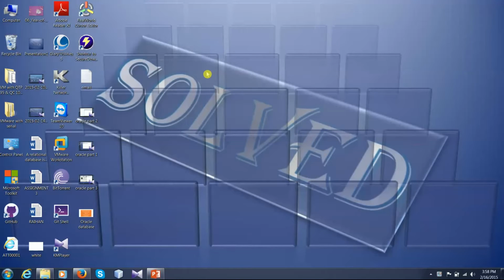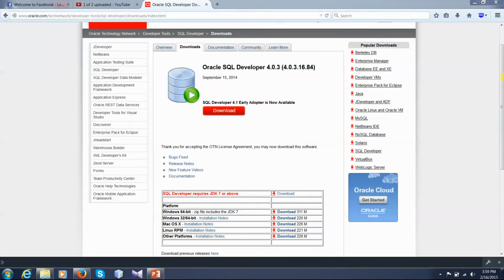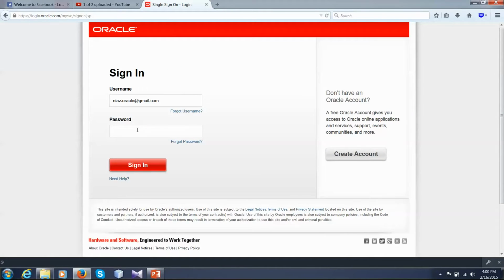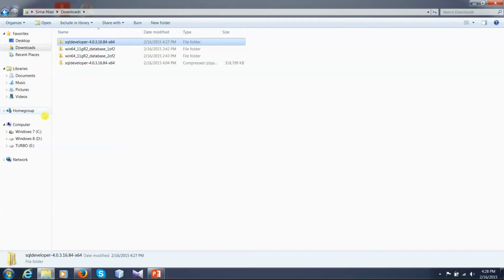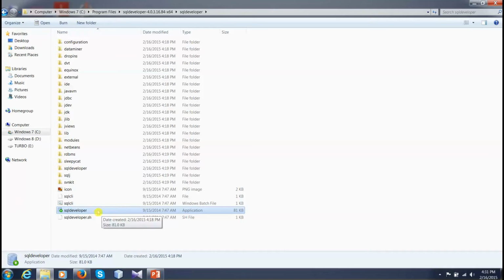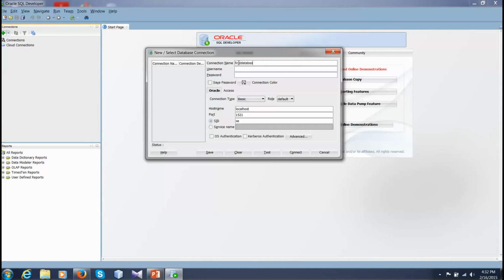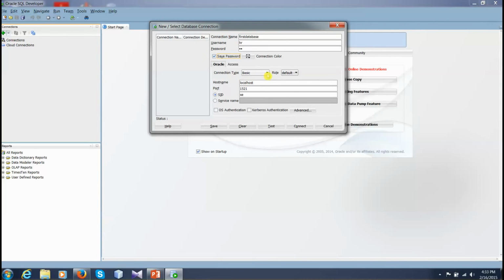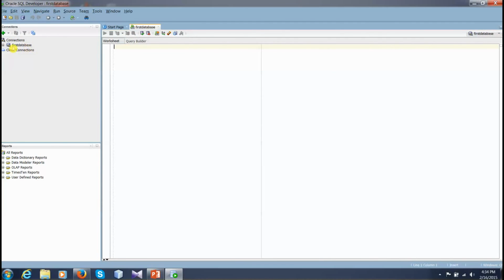Install and Configure Oracle SQL Developer on Windows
To download SQL Developer